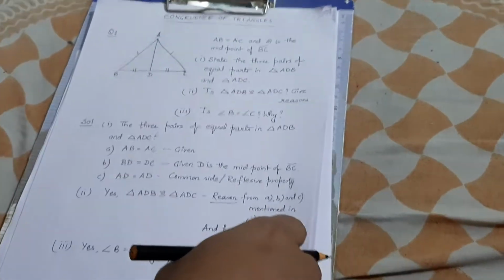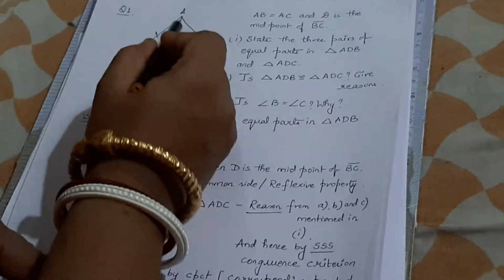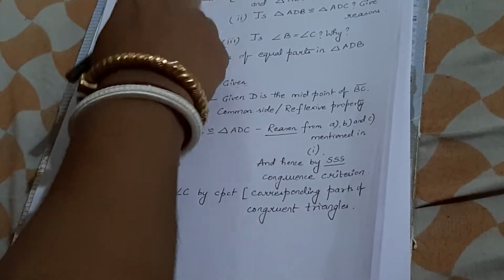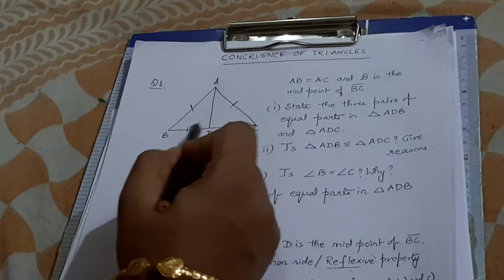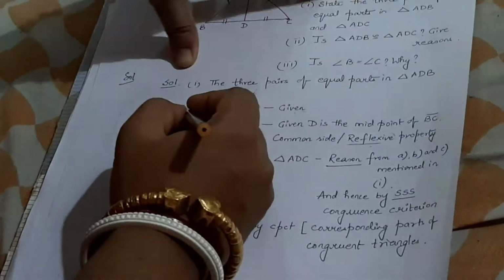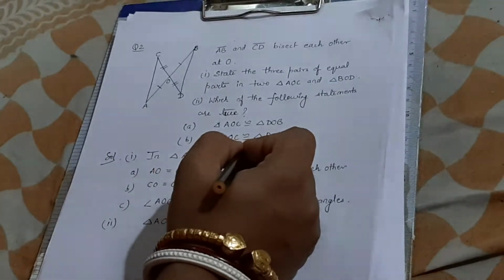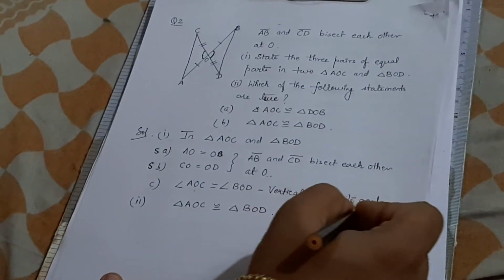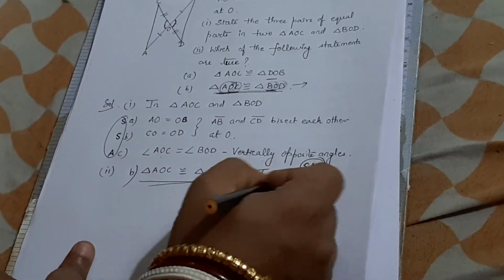CONGRUENCE OF TRIANGLES PART 1SWB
VIDEO MADE BY MY DAUGHTER ,SAMHITA BHOWMICK